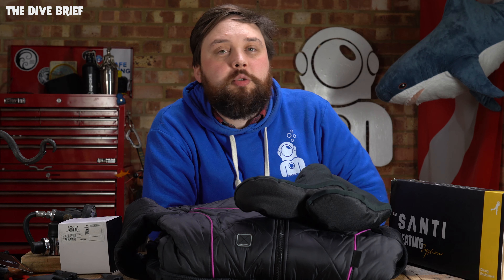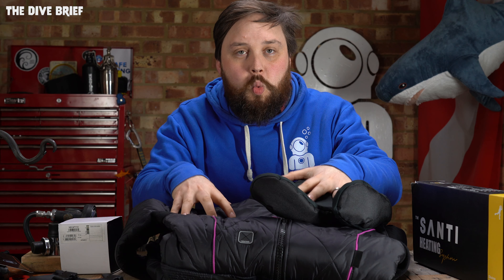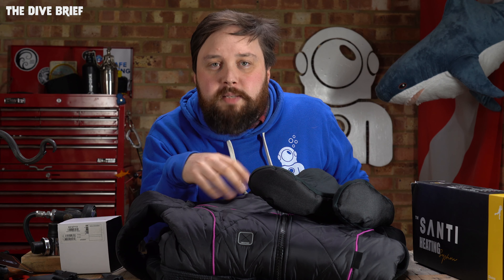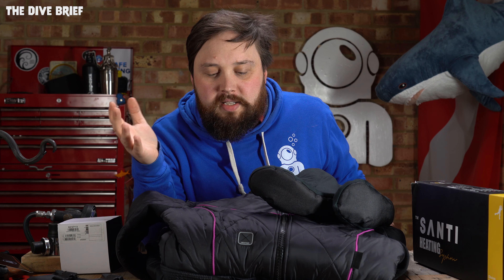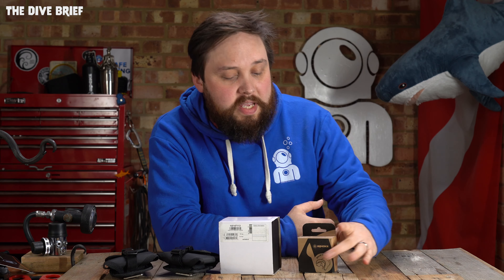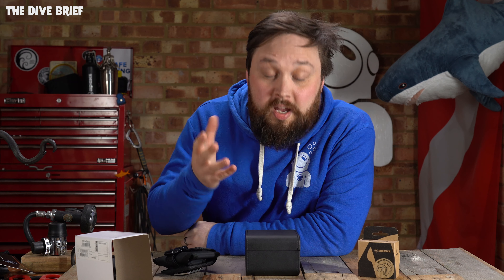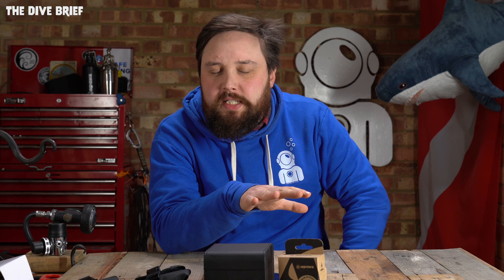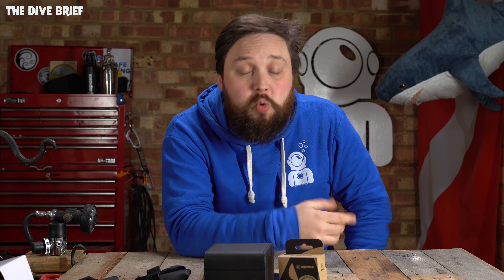New Dive Gear October 2021 | Dive Brief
It's the start of a new month which only means one thing... Mark is here to talk about the fresh drops that have just hit our website!

Chapters
00:00 - Hello
00:32 - Fresh Santi Drop
03:36 - Fresh Apeks Drop
04:54 - Cressi Pro Star
06:21 - Offers & Deals
07:30 - K-Bye